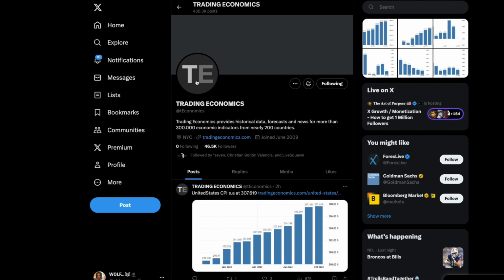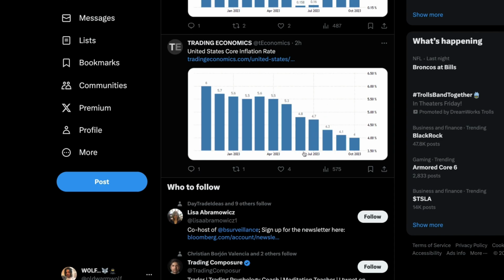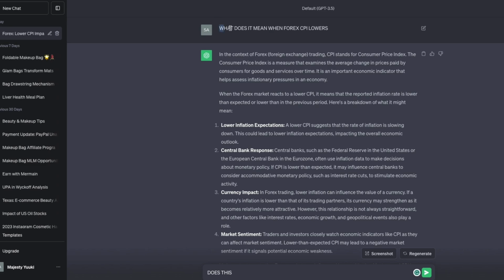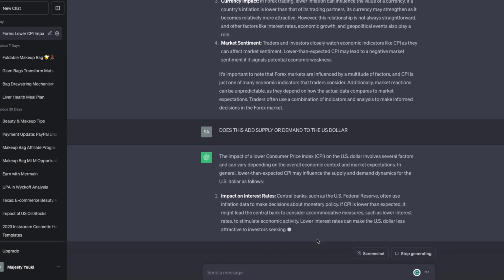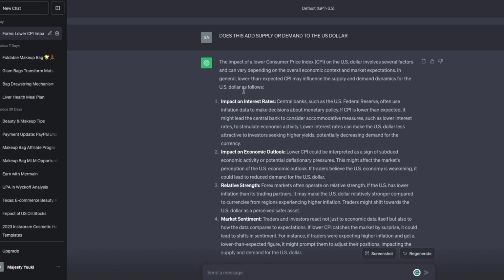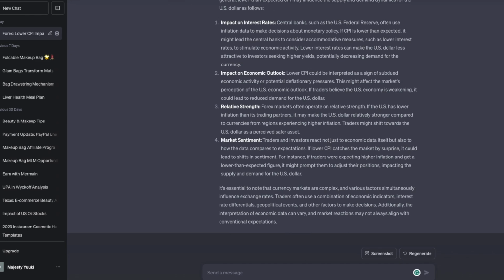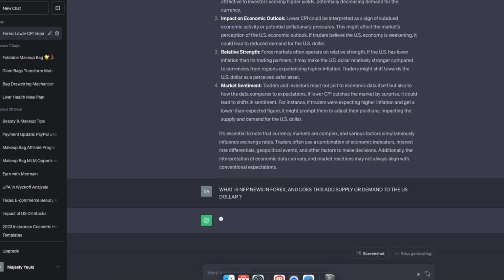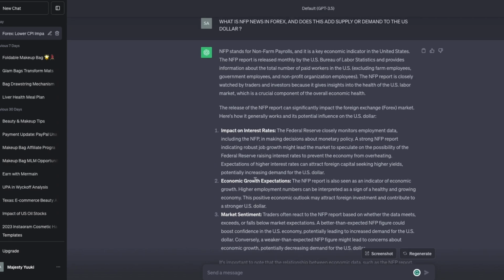How I Use Chat-GBT To Make More MONEY in FOREX!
Unlock the secrets of Forex trading with Smart Money Supply and Top-Down Analysis for Beginners! 📈💡